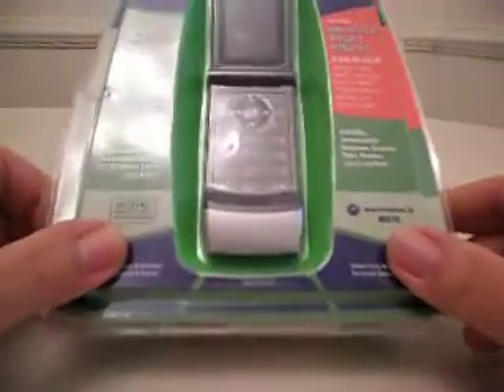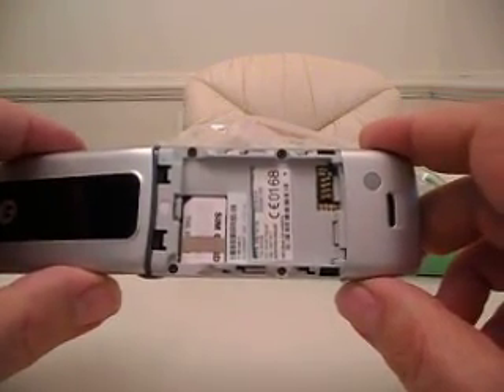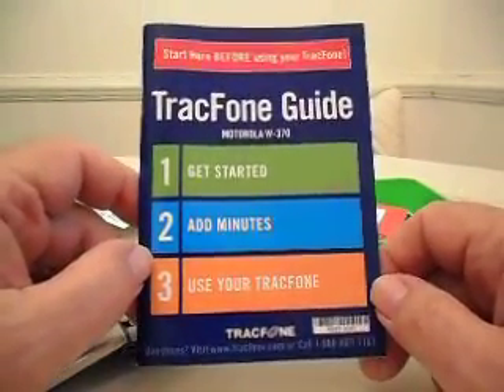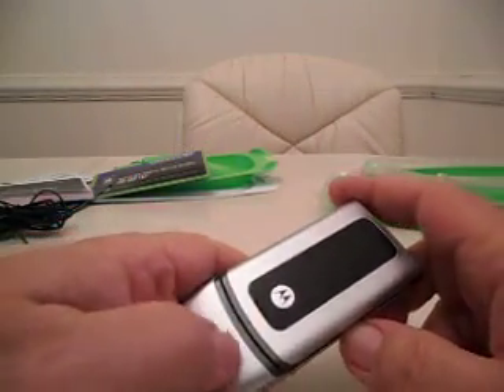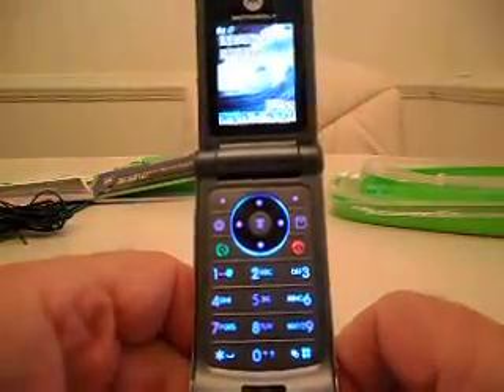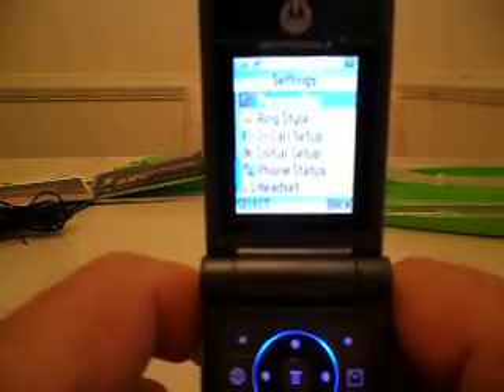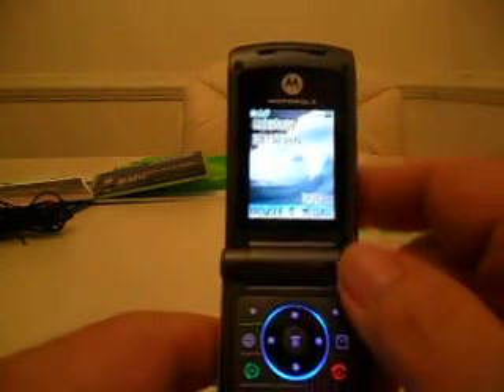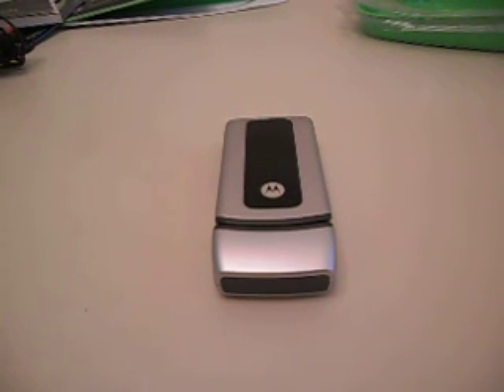Motorola W370 "Tracfone" Unbox and Power Up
The Motorola Razor was a great phone and is still marketed in some areas.  This is a mini version of it.  The W370 is a flip style with basic features and is great for those who just want a basic phone.  In this video, I show the unbox and power up.